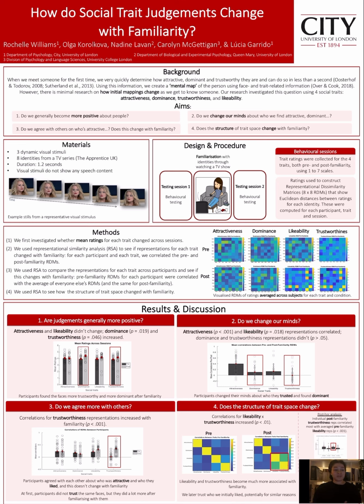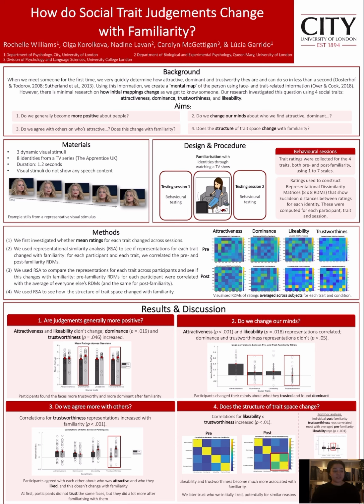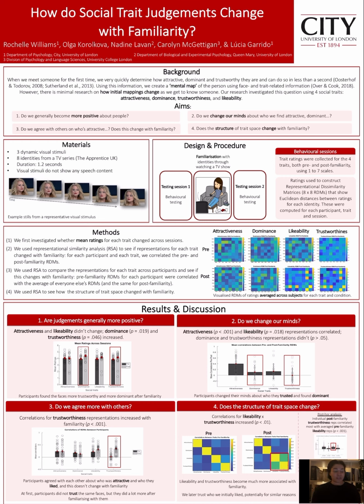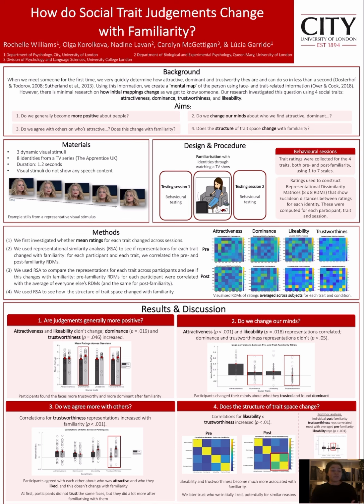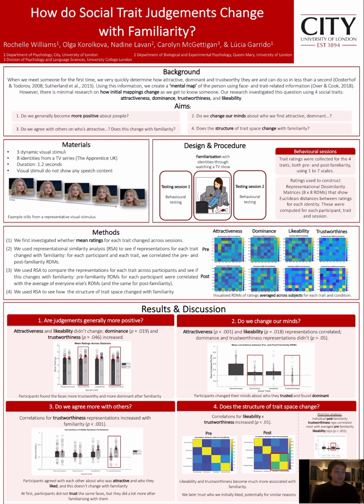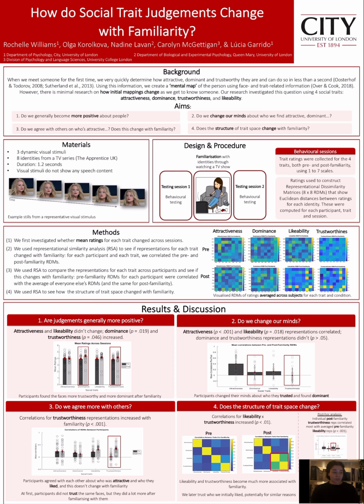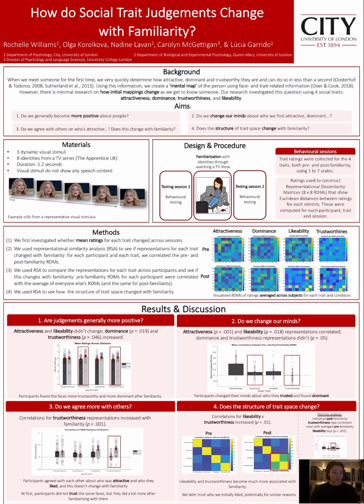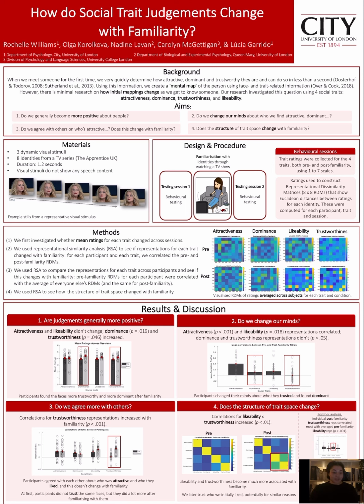Poster 20 - Rochelle Williams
Poster is entitled 'How do social trait judgements change with familiarity?'.